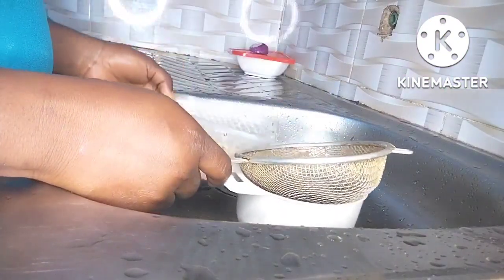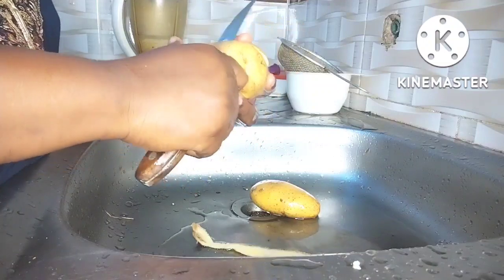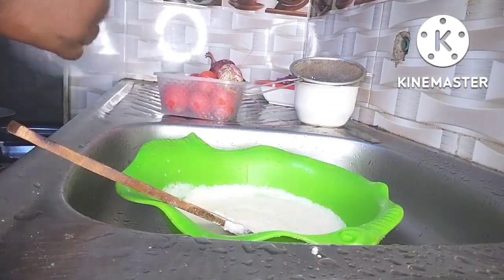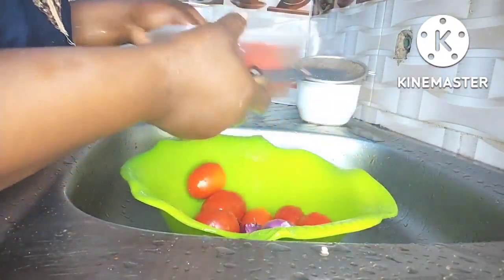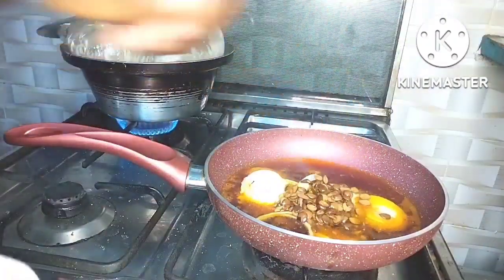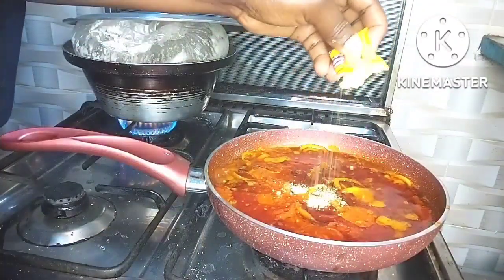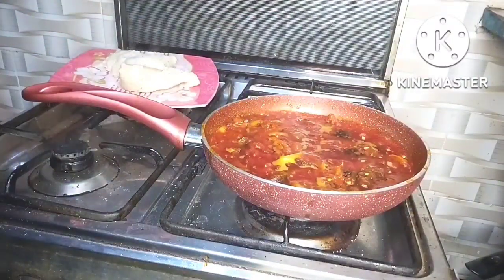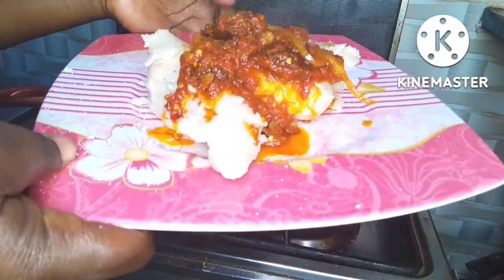cook with me/ how to make white moimoi and sauce(ekuru) + first time making ekuru#cookwithme